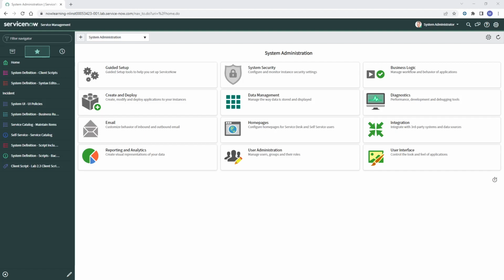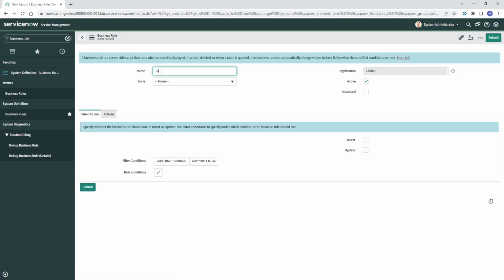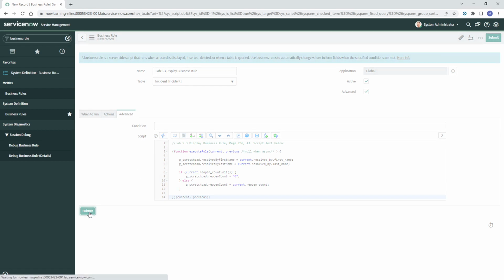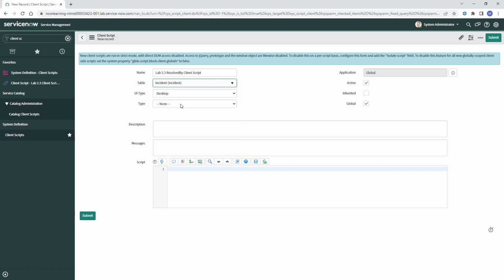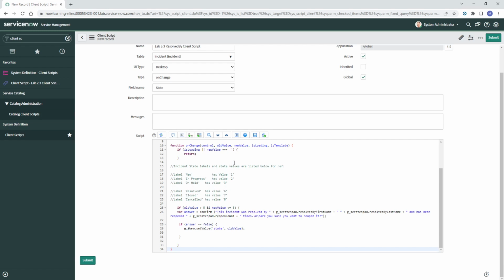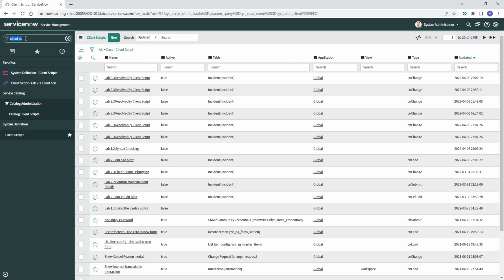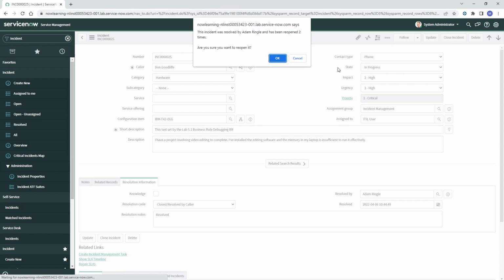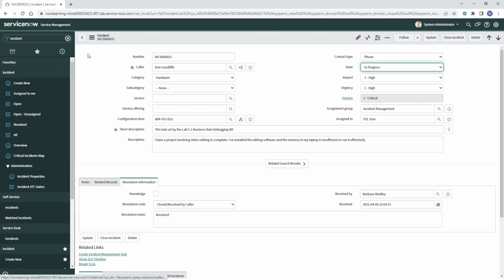ServiceNow Scripting Lab 5 3 - Display Business Rules and Dot Walking